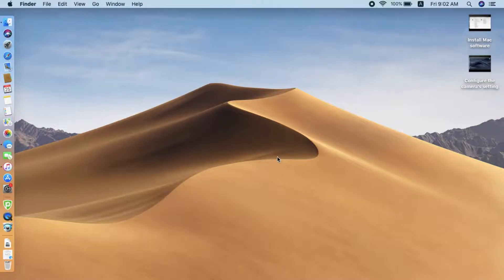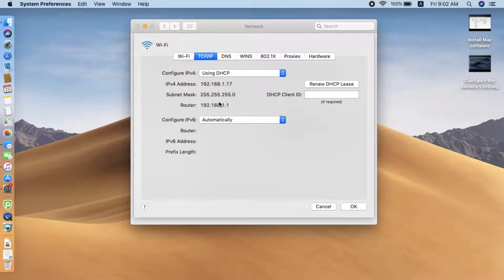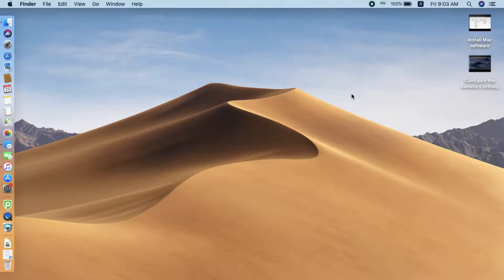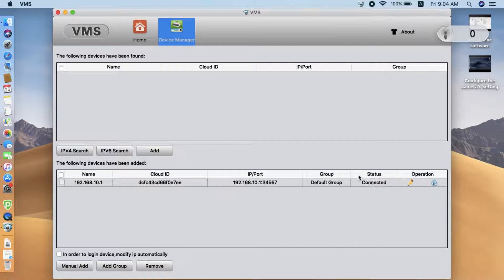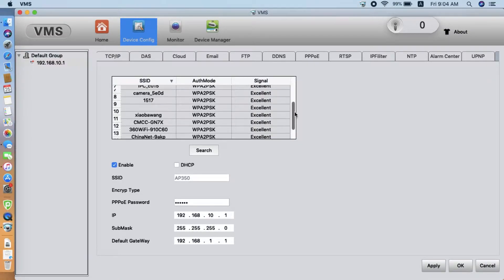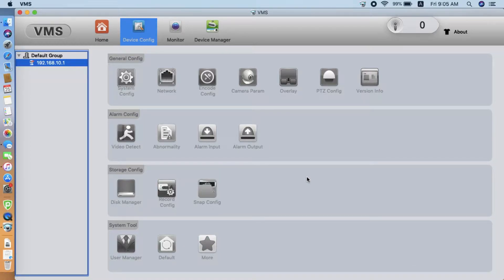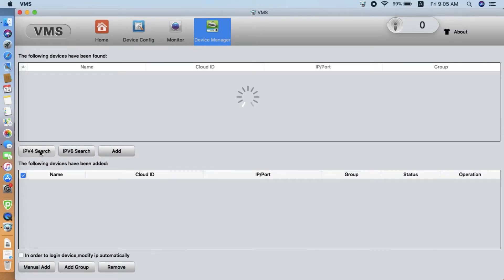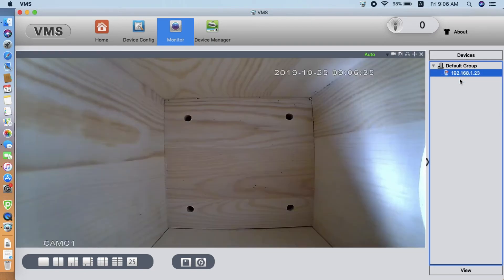Connect IP camera to WiFi on Mac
If you can not hook up WiFi bird box camera on your WiFi network, try it with software on Mac.